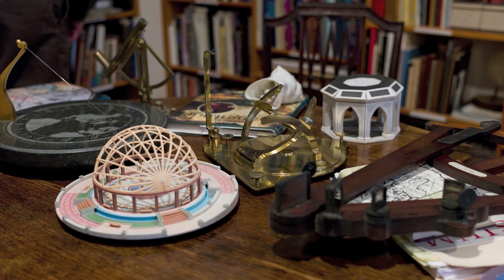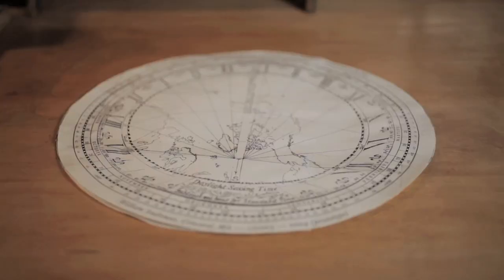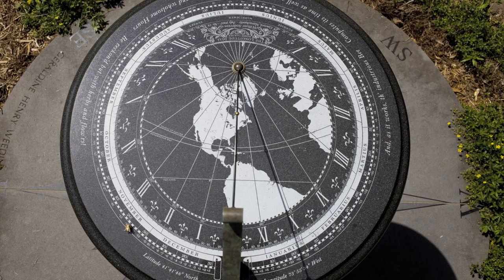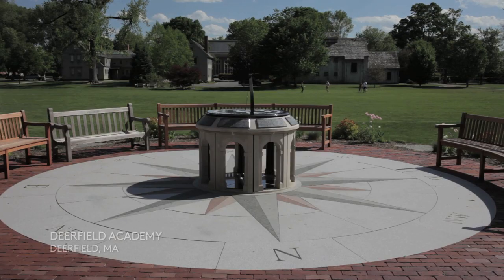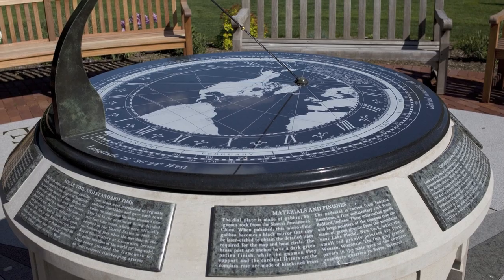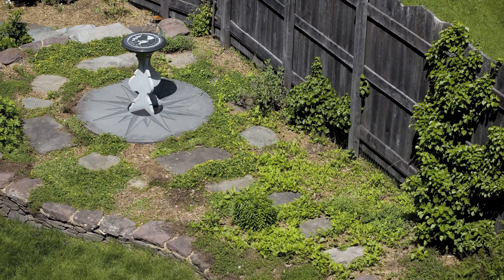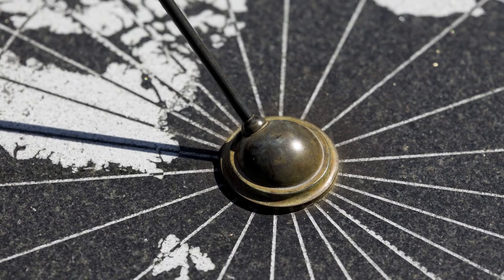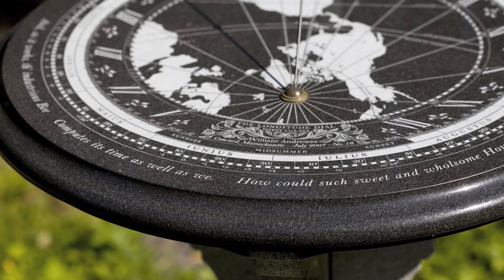Chasing The Sun: Exploring The Andrewes Longitude Dial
Will Andrewes is a true horologist. From an apprenticeship with George Daniels' to the curation of the world's eminent private collection to Harvard University's Collection of Historical Scientific Instruments, Andrewes has been deeply involved in the study and development of time keeping for decades. He organized the legendary Longitude Symposium and brought together experts from all over the world to speak seriously about time. And now he is building sundials unlike any you have ever seen before. HODINKEE had the distinct privilege to spend some time with Andrewes and today we bring you the story of a modern horological master, and quite possibly the most interesting man in time.